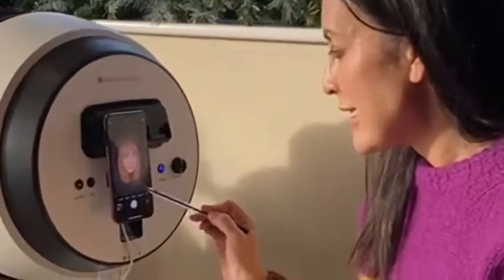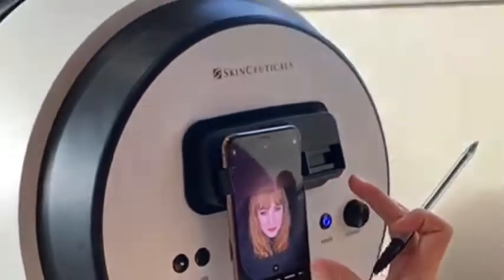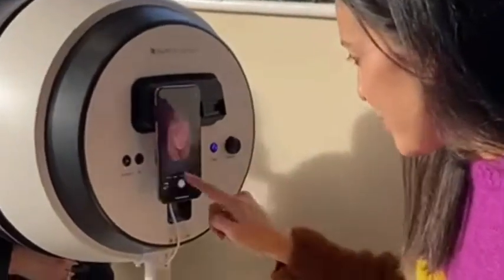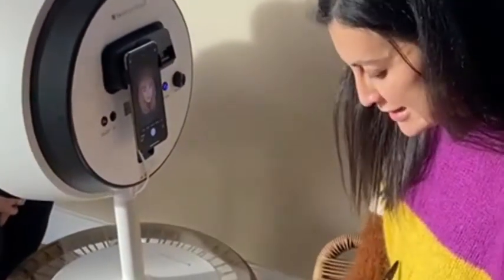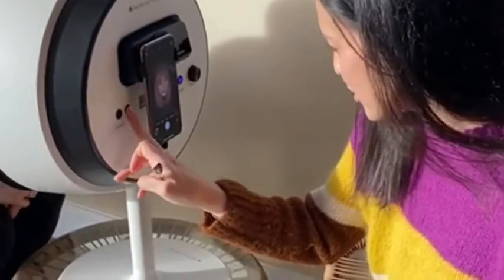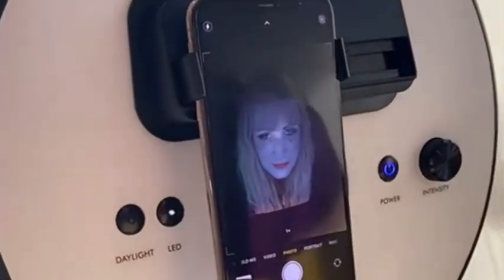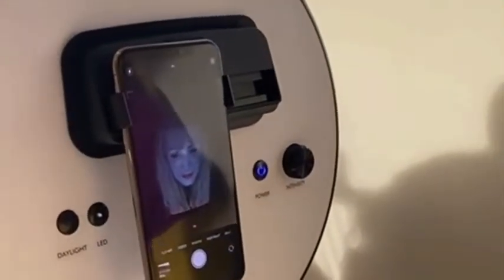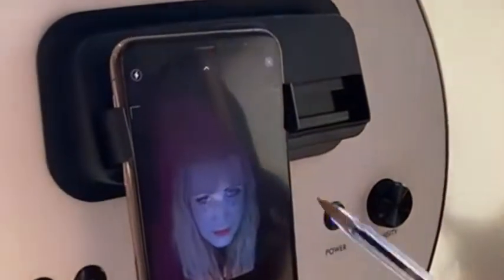Skin Analysis with Dr Chloë at Eighth & Eden in Worcestershire, England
Skin analysis

An important part of your skin consultation to get your skin analysed to address hidden sun damage, pigmentation, blocked pores, acne, wrinkles and fine lines.

Our skin scanner gives you a precise evaluation of how much damage has occurred underneath your skin and allows us to then prescribe clinically proven and specially formulated skincare program based on your current skin condition.